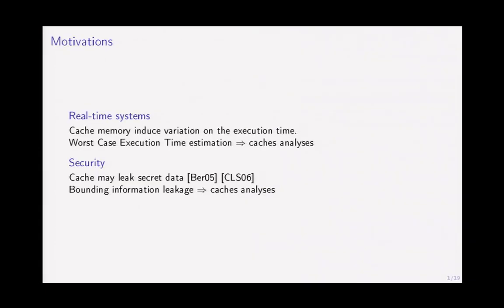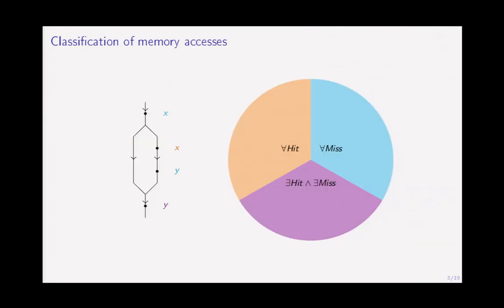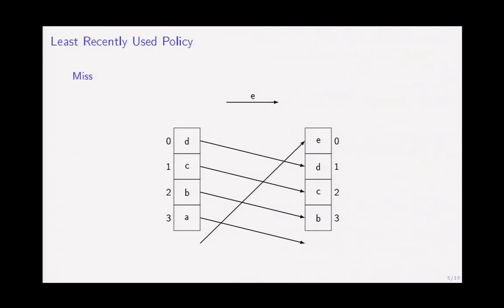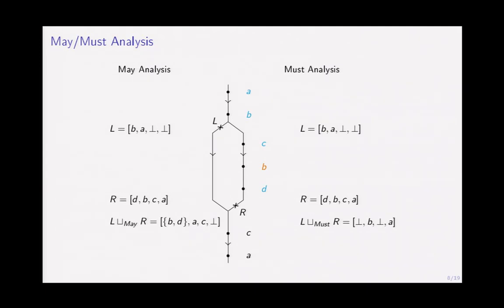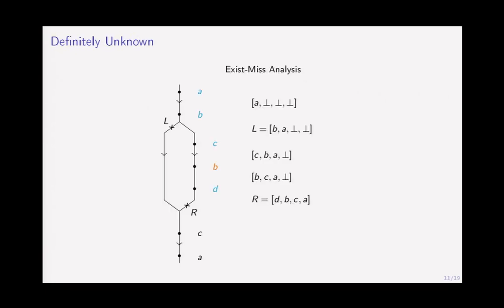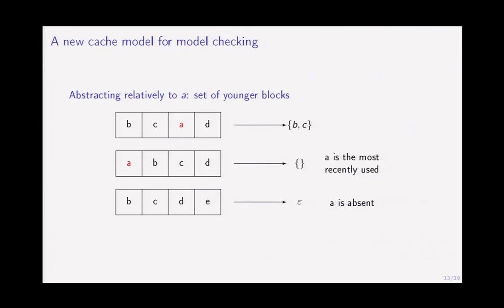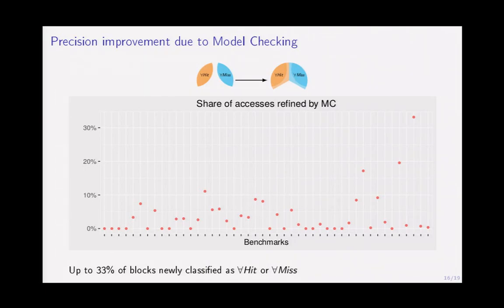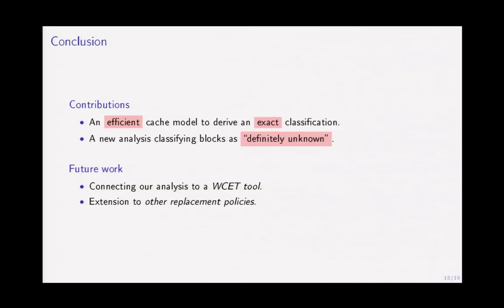"Ascertaining Uncertainty for Efficient Exact Cache Analysis" Valentin Touzeau | CAV 2017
Talk in "Runtime Verification and New Applications" session @ CAV 2017, Heidelberg Germany